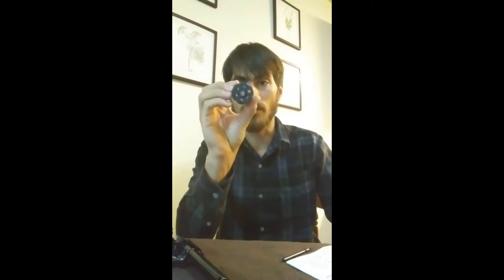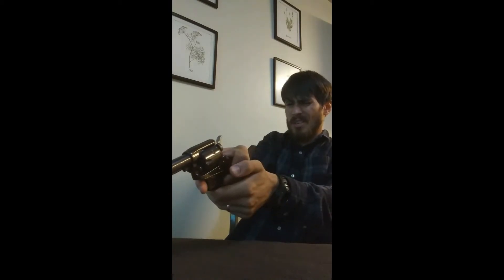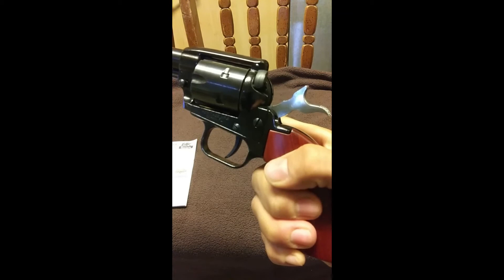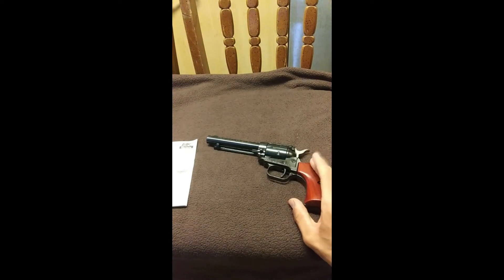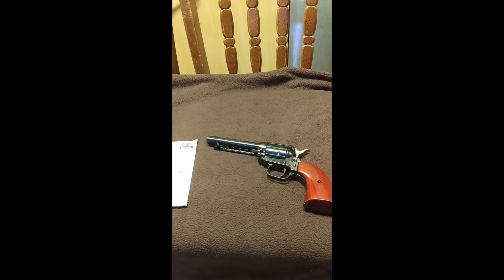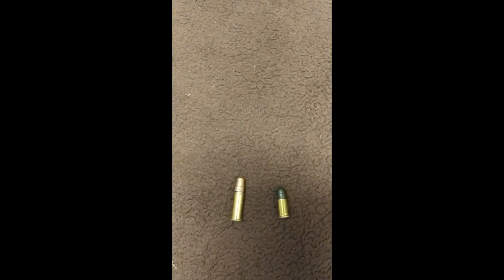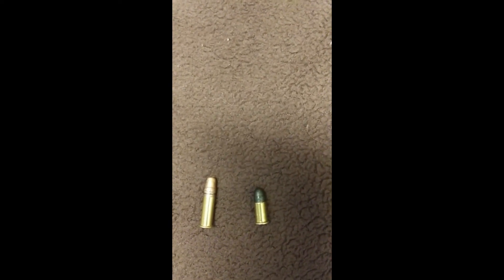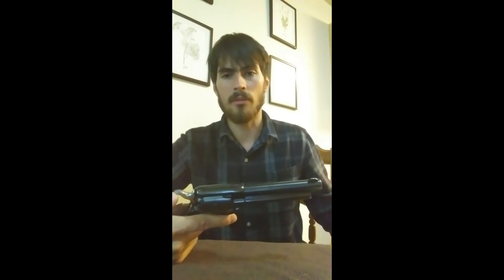Heritage Rough Rider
My knowledge of the Heritage .22 revolver.

Sources:
Owner's Manual.